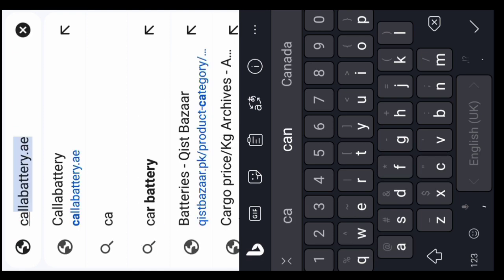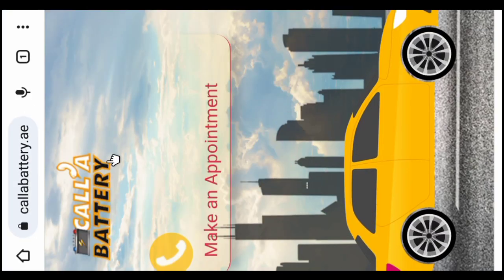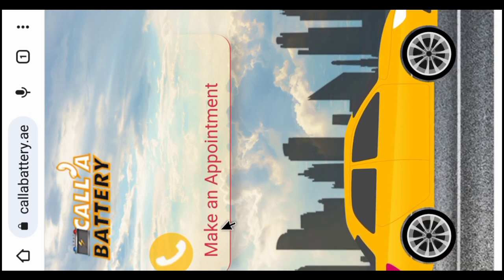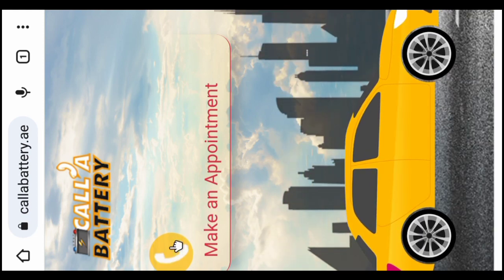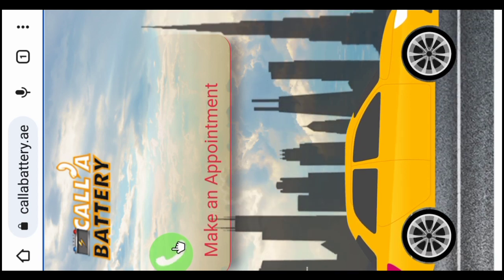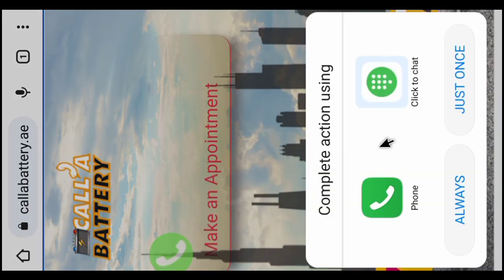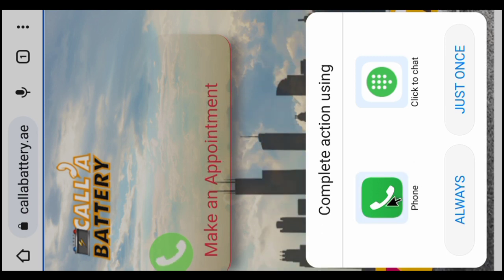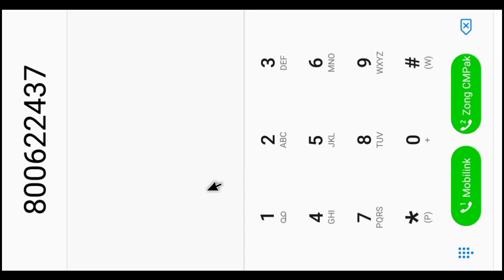Battery replacement appointment online in UAE Dubai | onsite battery replacement in Dubai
car battery price in UAE motorbike battery price in UAE